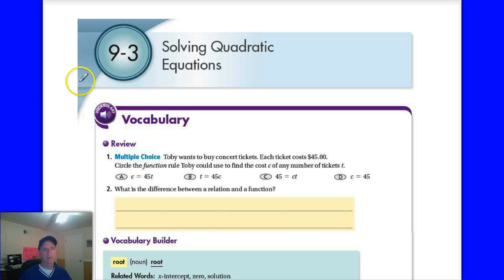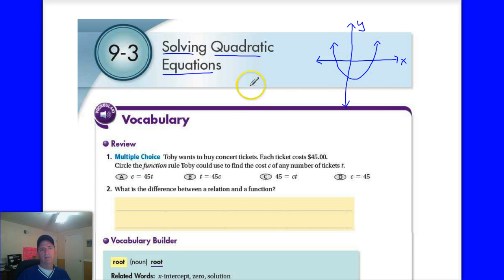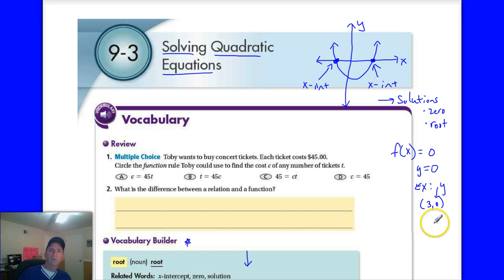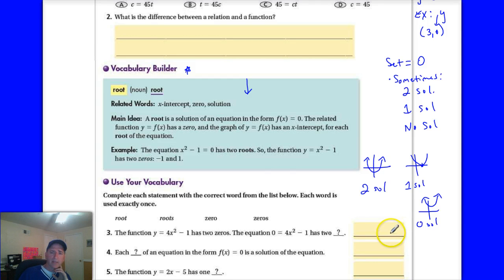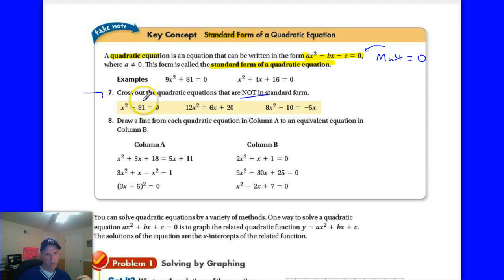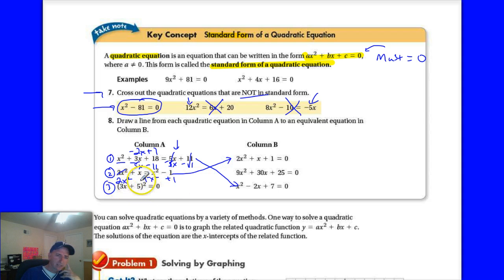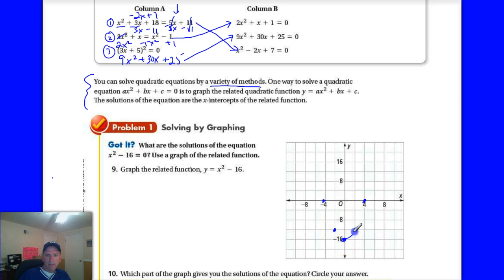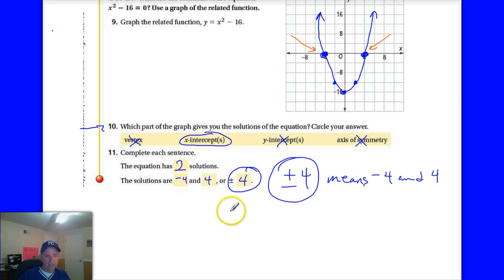Alg 9-3 Part 1 Solving Using Square Roots